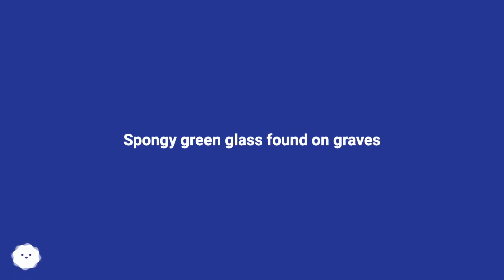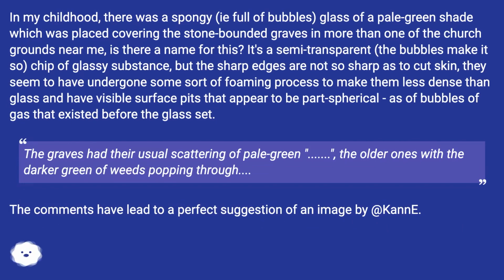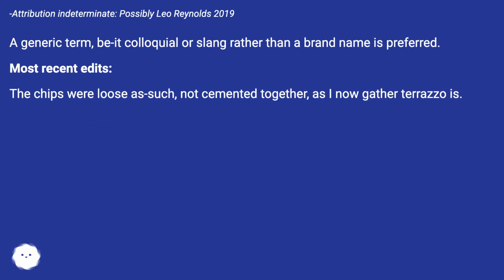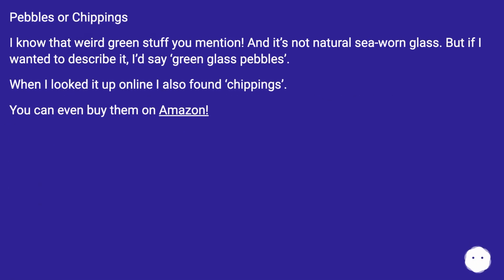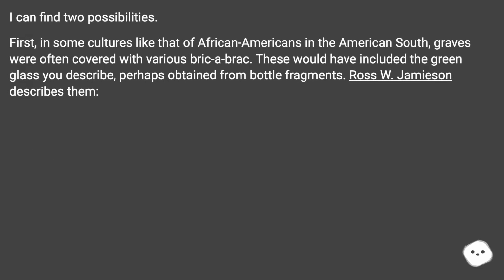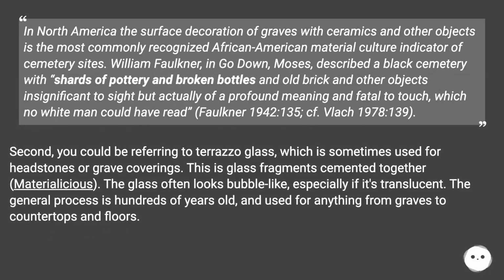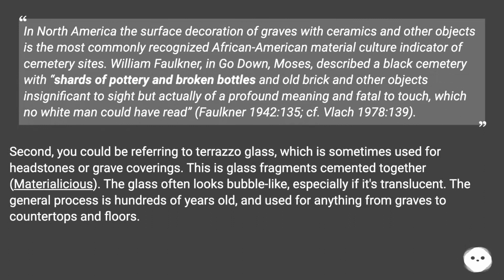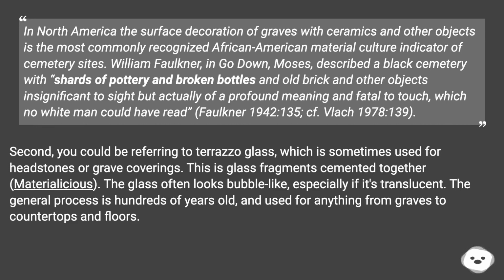Pebbles or Chippings I know that weird green stuff you mention! And it’s not natural sea-worn gla...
Chapters
00:00 Spongy Green Glass Found On Graves
01:04 Accepted Answer Score 6
01:31 Answer 2 Score 3
02:36 Thank you